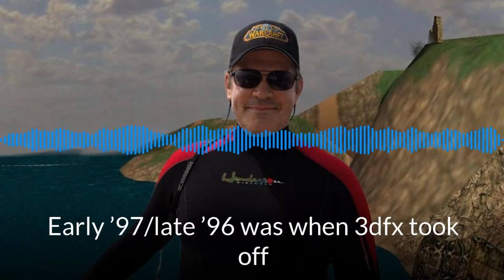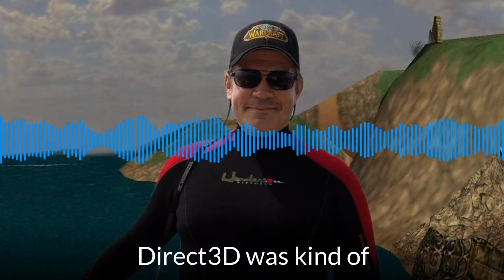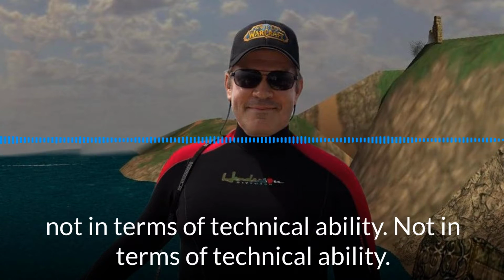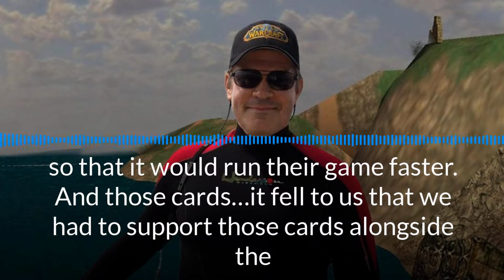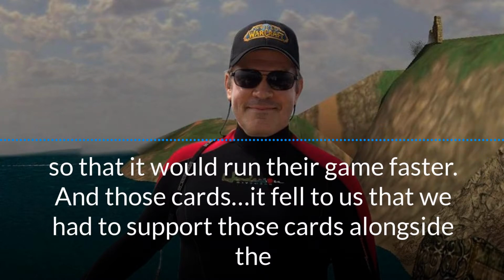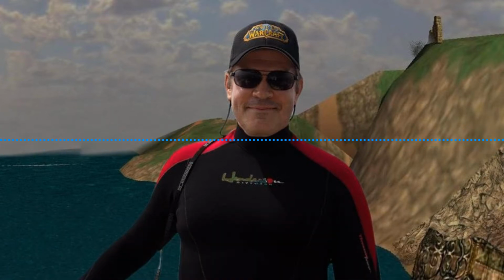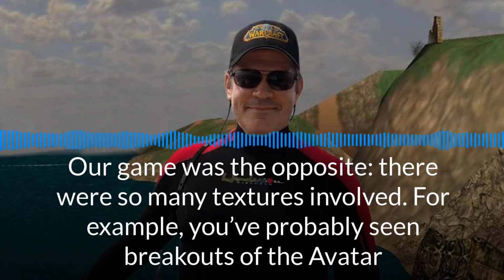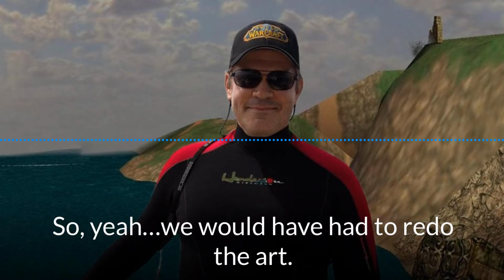SSSH 114 - An Inertia of Legend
A clip from an interview that I did with Bill Randolph (who worked as the lead programmer on Ultima 9 at Origin Systems for much of its development). The interview covers just about every imaginable aspect of Ultima 9 and its development (especially the technology behind it!), as well as the internal goings-on at Origin during the late 1990s; in this segment, Bill discusses the popularity of the Glide 3D rendering technology, why it (briefly) enjoyed far more market popularity than Direct3D, and why textures presented a particular challenge to the Ultima 9 development team.